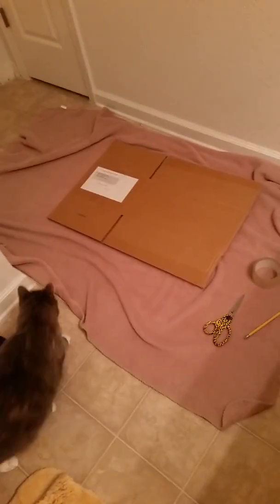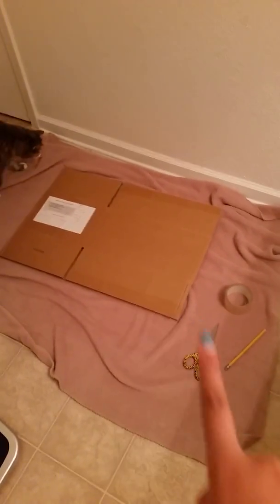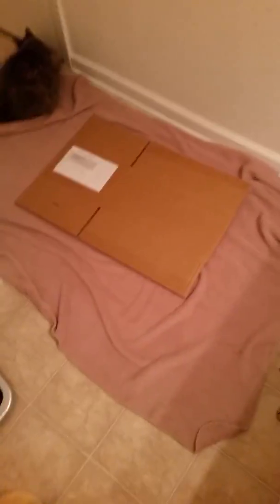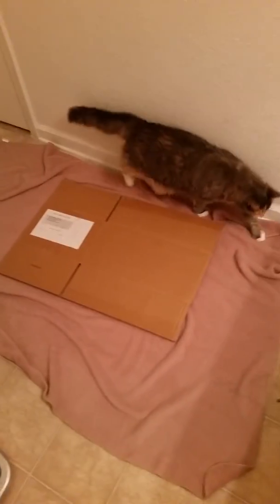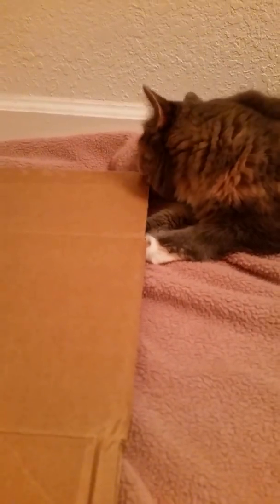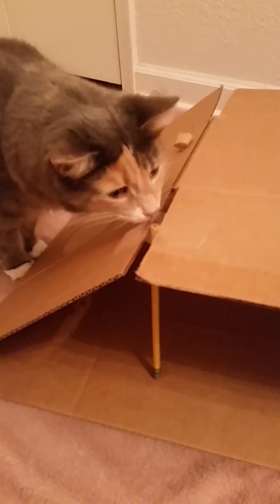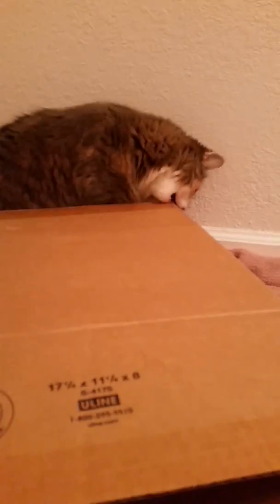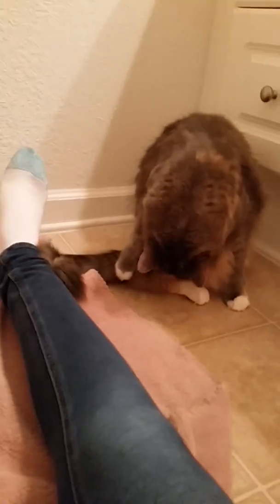DIY cat hiding spot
I hope this worked, my cat tried to climb onto it and it collapsed other wise it's amazing!